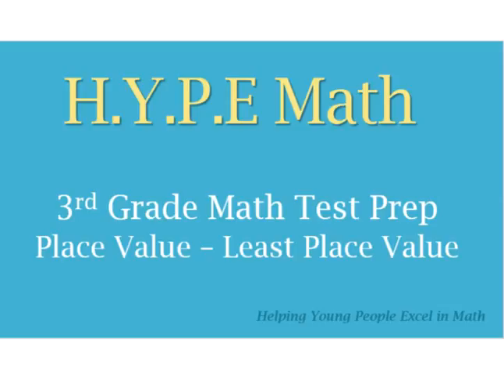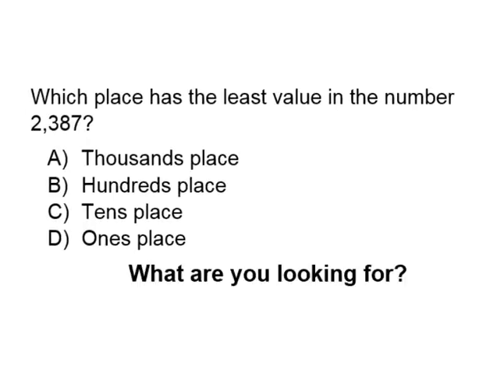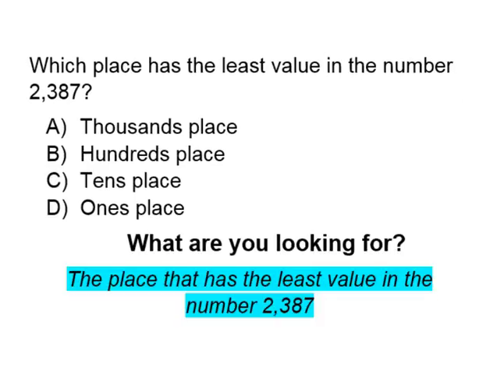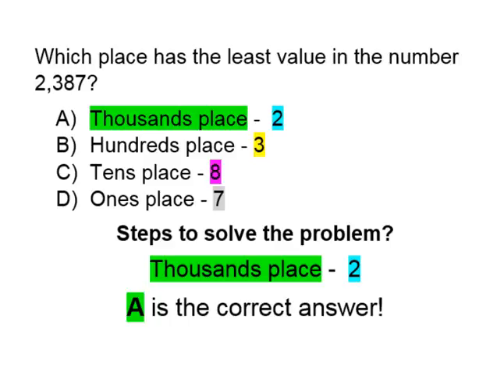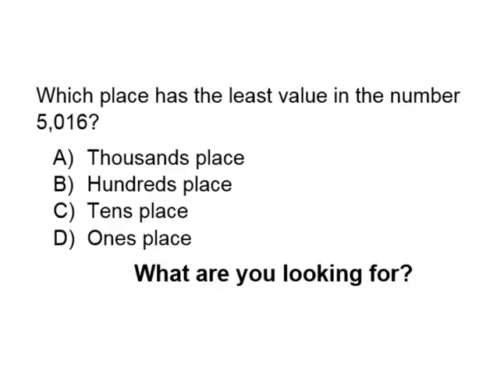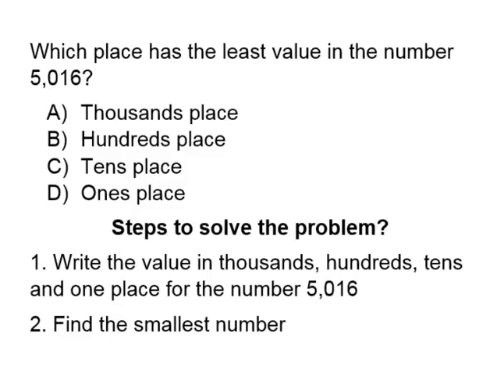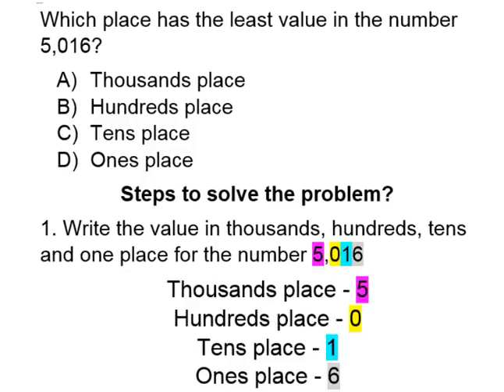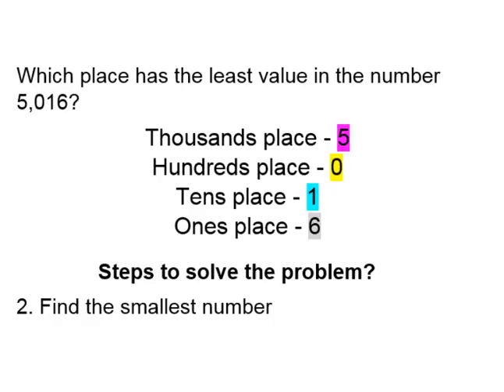3rd Grade Math Test Prep ~ Place Value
This video will assist 3rd graders with the math concept - Place Value.  The problems will help students with finding the least value in a number.